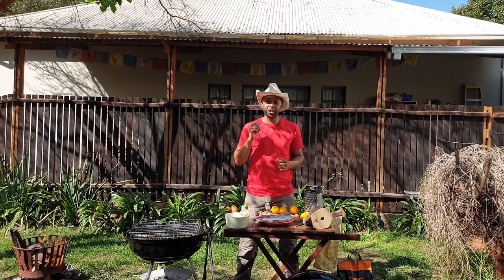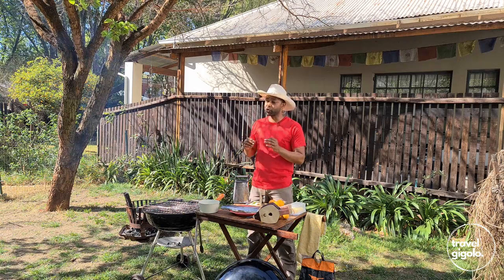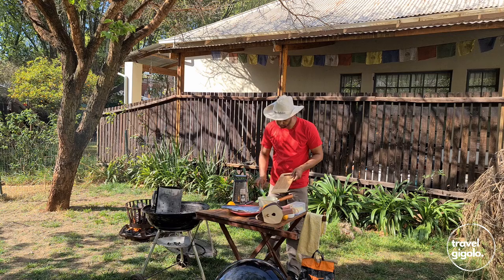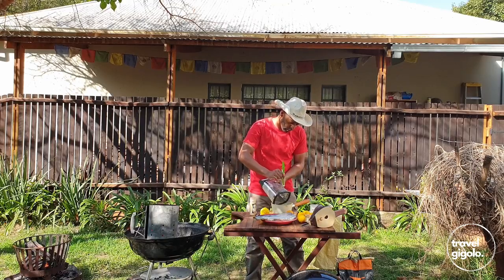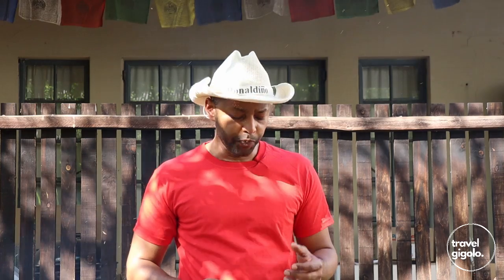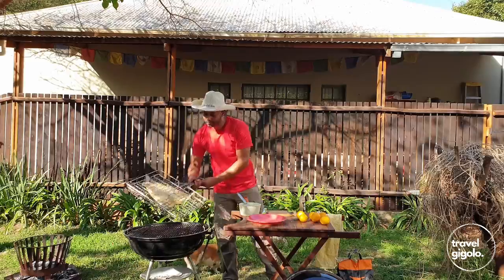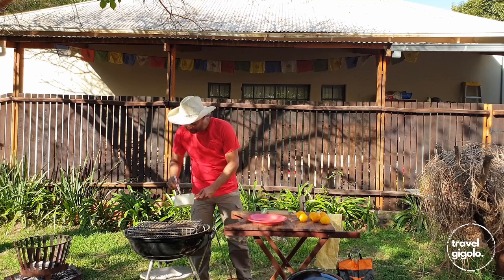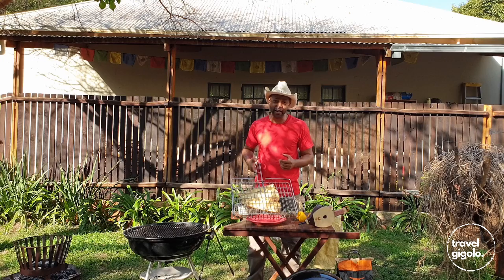National Braai Day - How to Braai Snoek (South Africa Heritage Day Recipes)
We love a good braai! So much so, we've doubled up on our Braai Day episodes this year. In this episode, we show you how to do some delicious snoek on the braai, while celebrating National Heritage Day. Hope you enjoy our recipe and NationalBraaiDay.

Shout-out to Firehawk Bellows for our awesome bellows. We will be taking it with us everywhere, guaranteed.